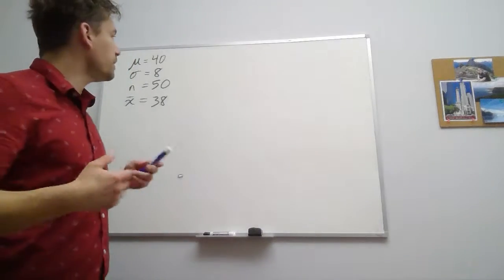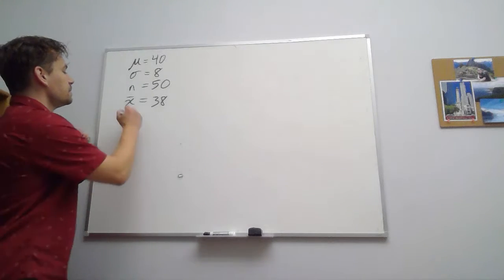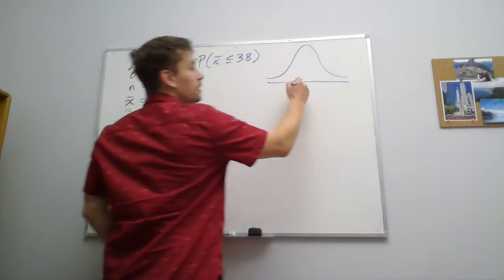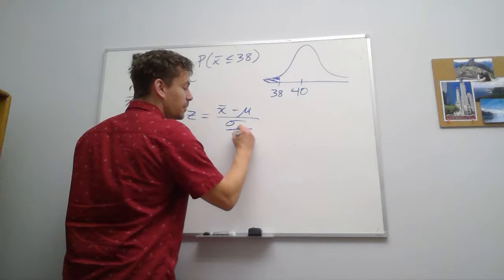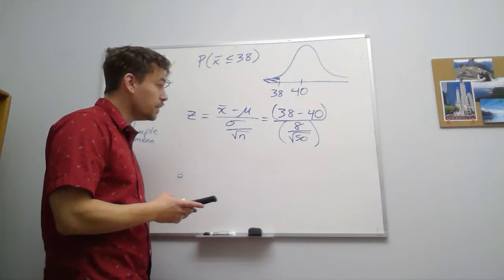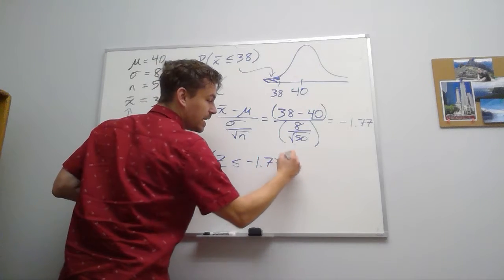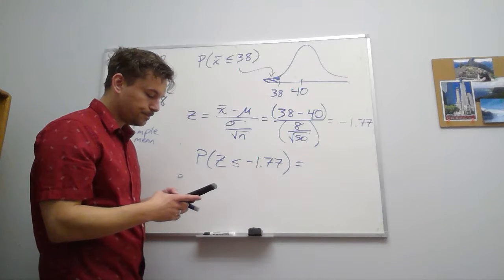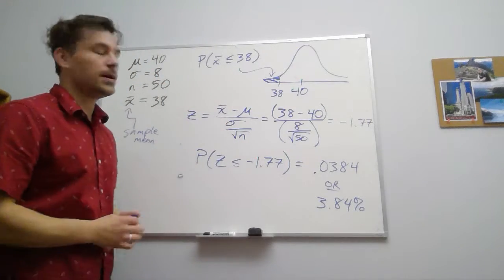Normal Curve: Z and Probability for Sample Mean